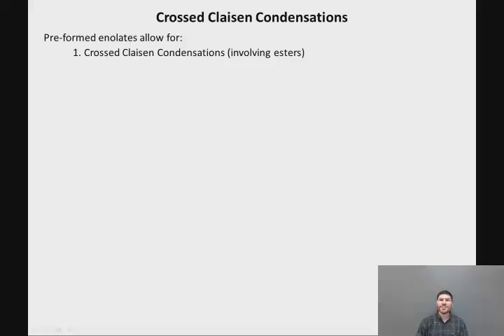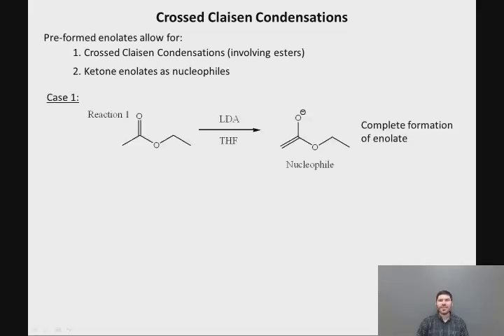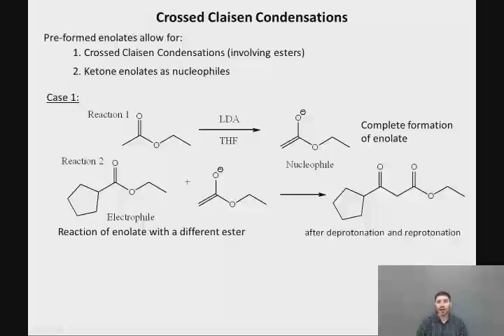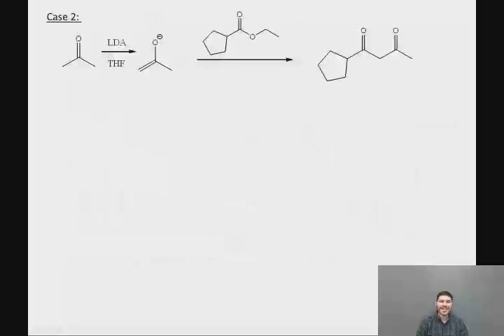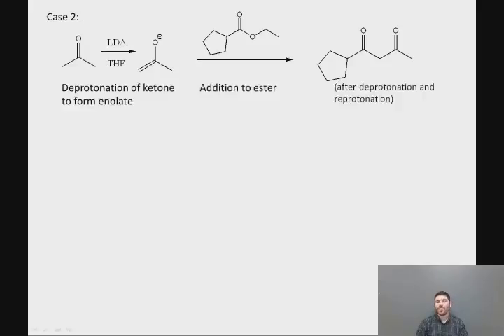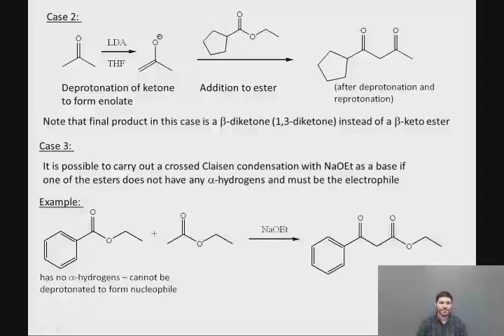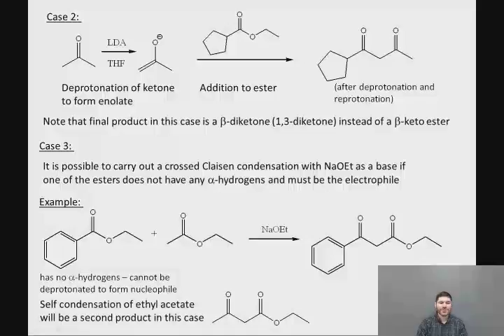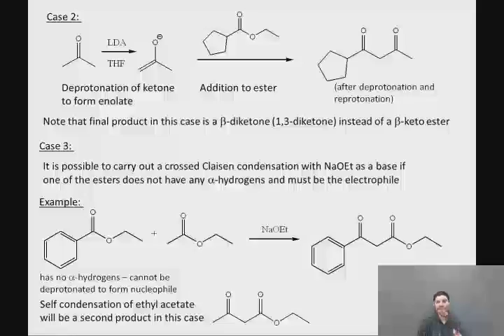08 11 Crossed Claisen condensations